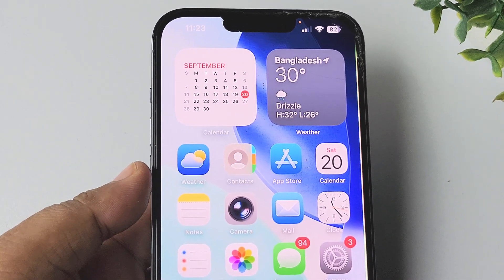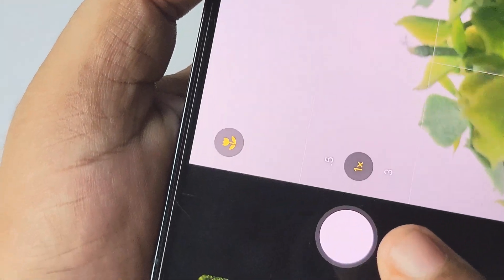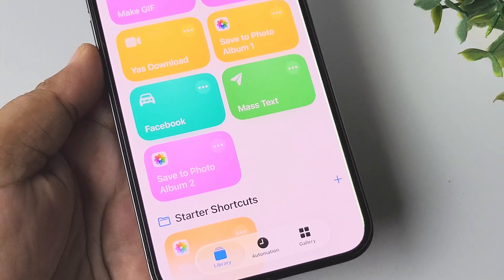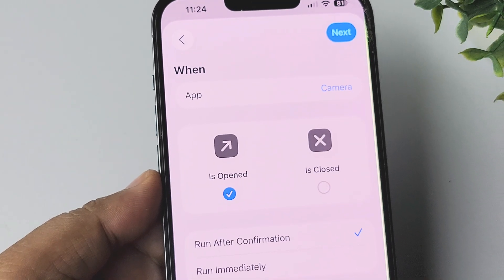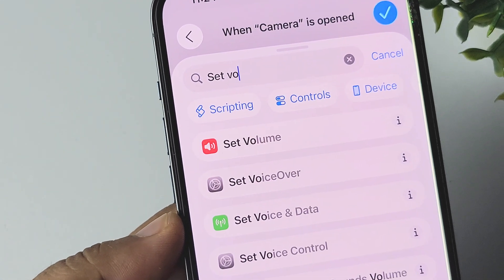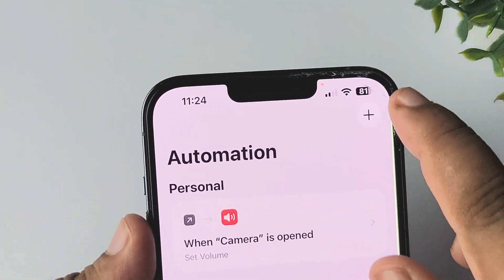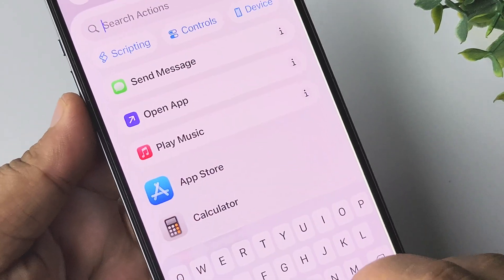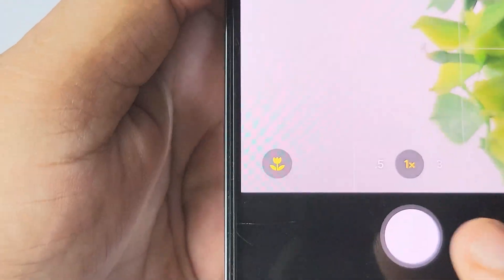iOS 26: How To turn Off Camera Shutter Sound on iPhone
Learn how to turn off the camera shutter sound on iPhone in iOS 16 📸🔇. This quick guide shows you easy ways to mute the shutter sound while taking photos for quiet and discreet photography.